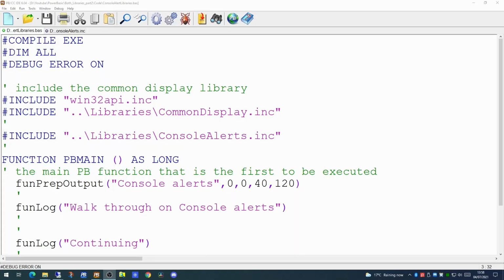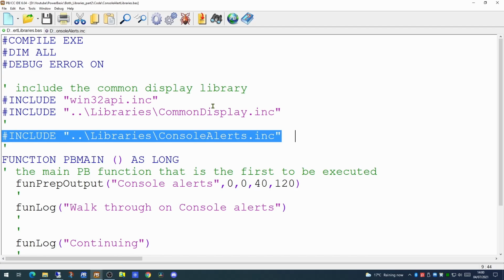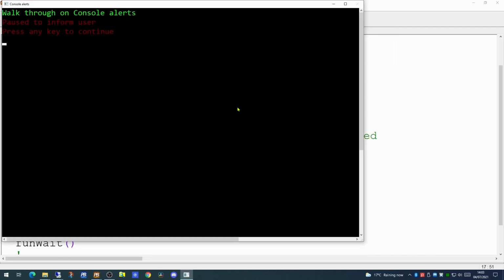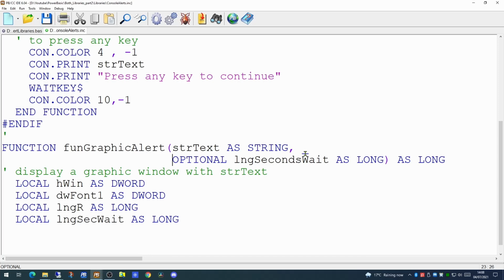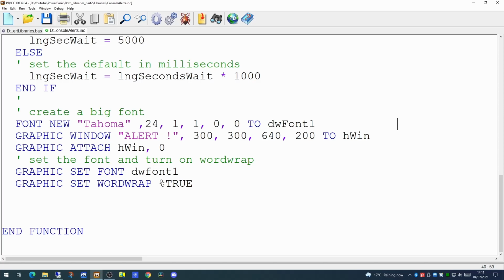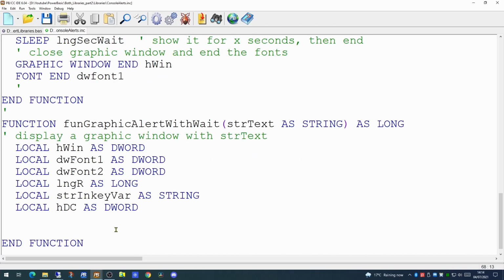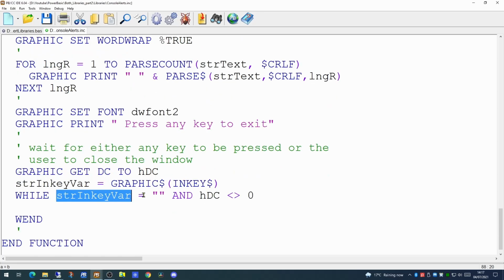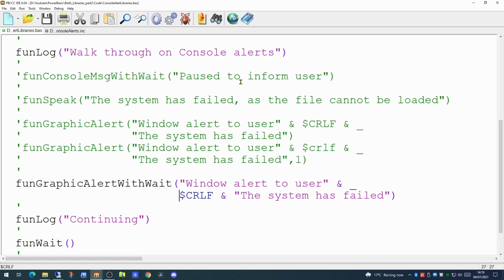PowerBasic Snippets - Tutorial on Libraries (Console Alerts) part 2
In this series of videos, which are aimed at those who have never coded in PowerBasic before, I cover one element of the language or programming - today it's covering the use of a library for Console Alerts.